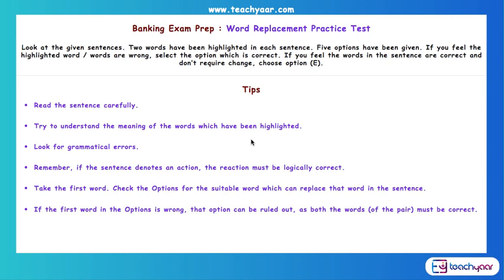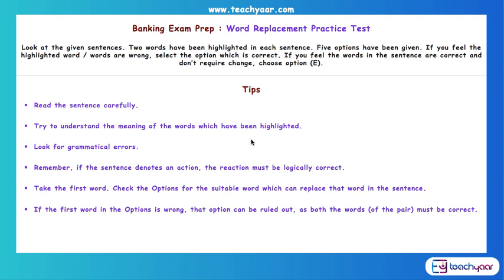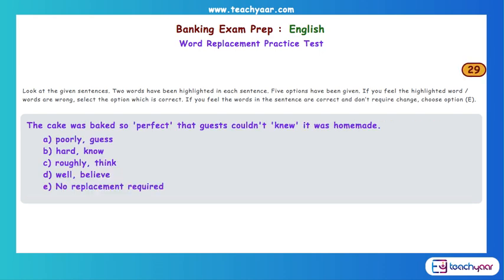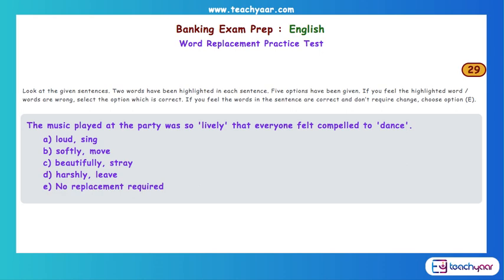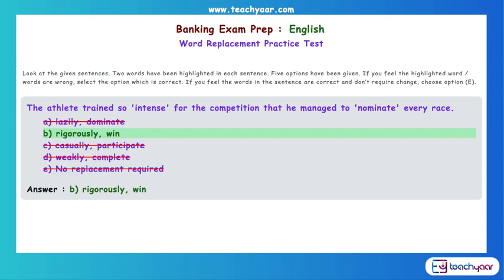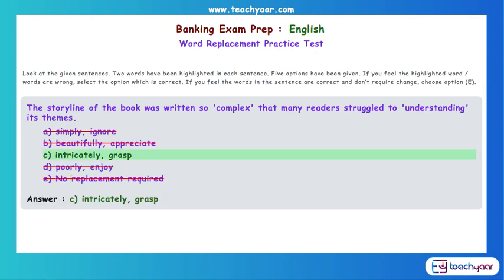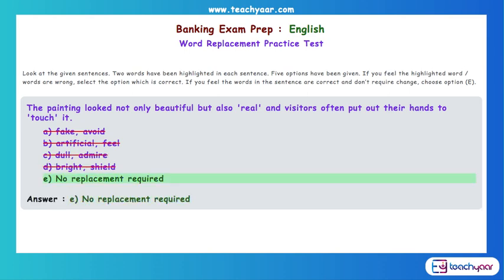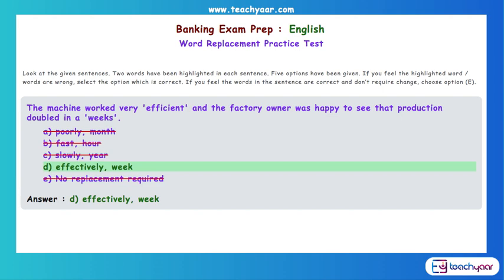10 Question Practice Test on Word Replacement with Solution | 2023 IBPS Banking Exam !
Ace Word Replacement with Our Targeted Practice Test with solutions! 🧠✍️

With the banking exam around the corner, every question counts. Dive into our specialized 10-question drill focusing on word replacement, a crucial section of the exam. Test your skills and get ready to score high!

🔍 Inside This Video:

    A curated set of 10 word replacement questions mirroring the actual exam format.
    Expert solutions and explanations for each question.
    Tips and strategies to approach word replacement challenges.
    Insights on common mistakes and how to avoid them.

🎯 Why This Practice Test?

    Tailored content: Directly aligned with the banking exam's word replacement section.
    Delivered by banking exam professionals with a track record of success.
    Engaging format to ensure you grasp the nuances of each question.
    Immediate feedback to refine your approach.

📌 Maximize Your Banking Exam Score!

for more examples, concepts and courses.